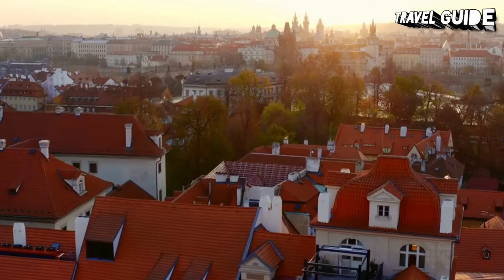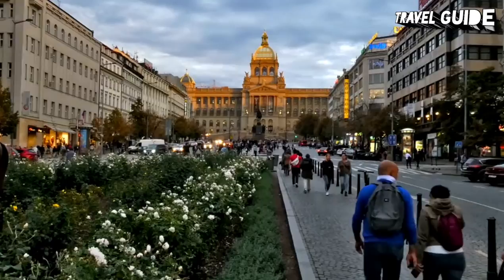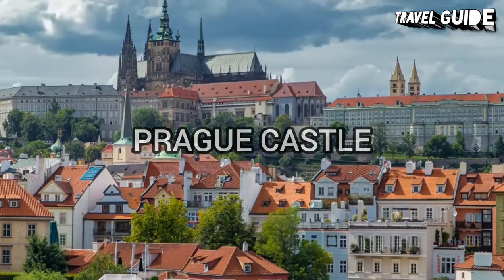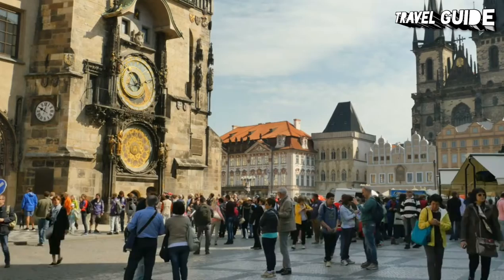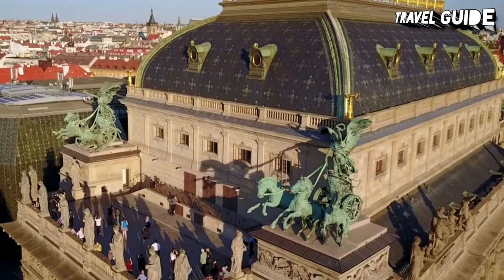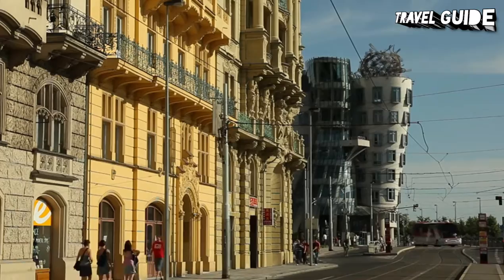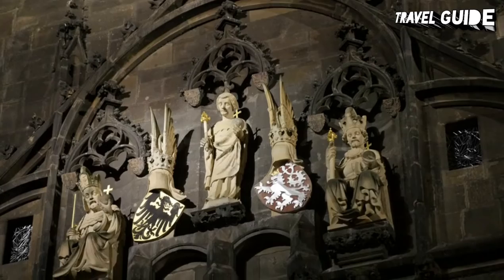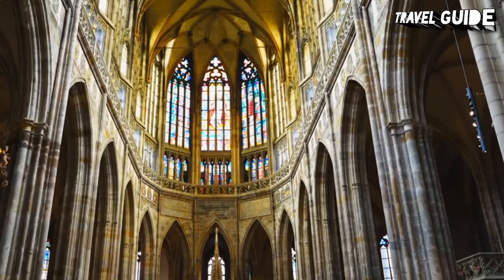Prague Travel Guide 2022 - Best Places to Visit in Prague Czech Republic in 2022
Prague, capital city of the Czech Republic, is bisected by the Vltava River. Nicknamed “the City of a Hundred Spires,” it's known for its Old Town Square, the heart of its historic core, with colorful baroque buildings, Gothic churches and the medieval Astronomical Clock, which gives an animated hourly show. Completed in 1402, pedestrian Charles Bridge is lined with statues of Catholic saints.

TRAVEL TO MORE BEAUTIFUL CITIES.